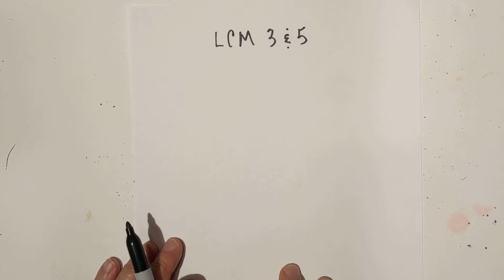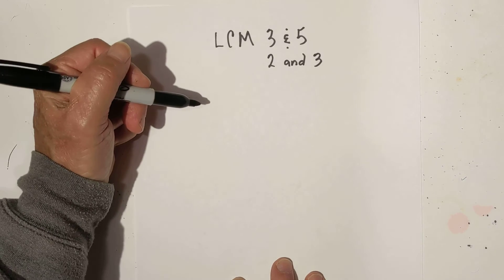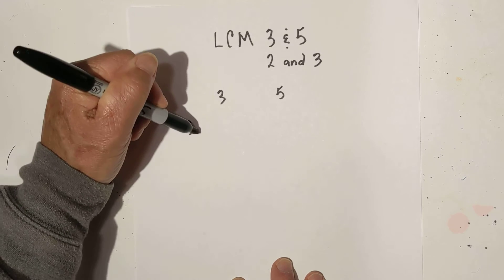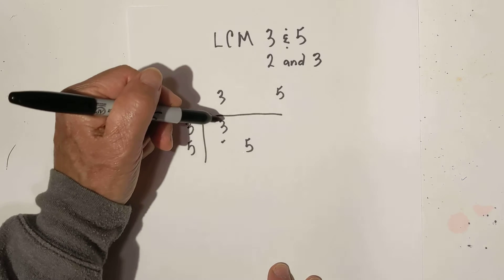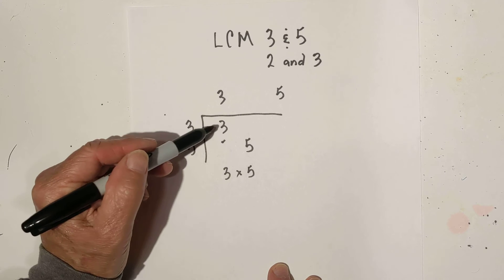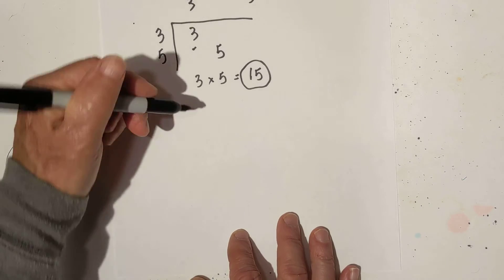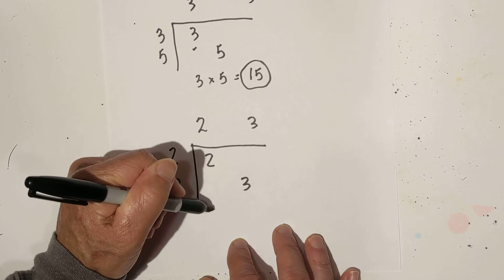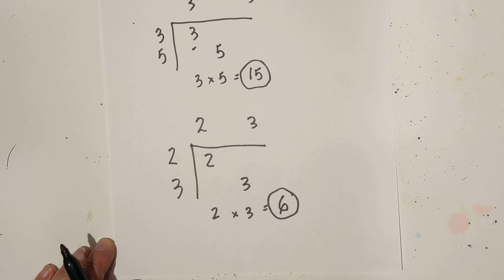LCM of 3 and 5 plus 2 and 3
In this video I find the lowest common multiple of 2 and 3 along with 3 and 5.
All of these numbers are prime numbers so you don't have to find factors but basically just multiply them together.